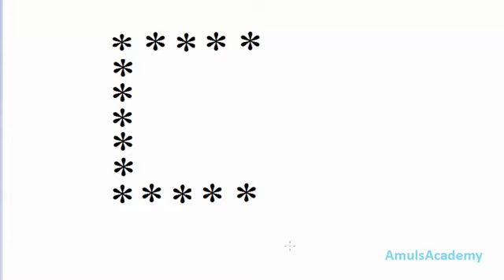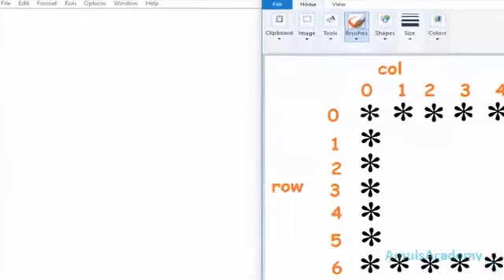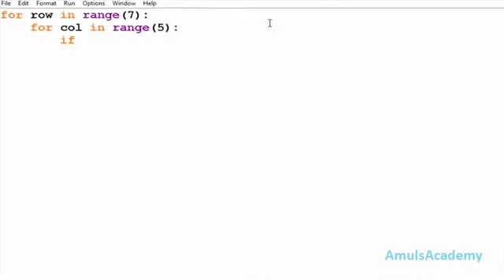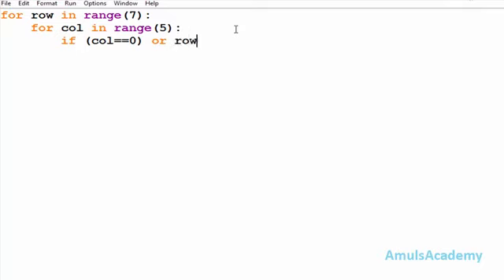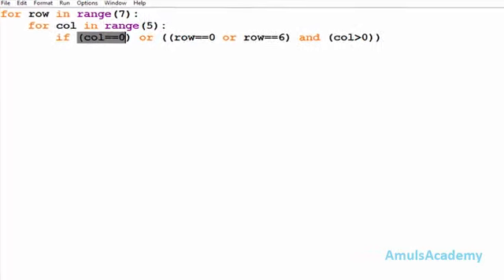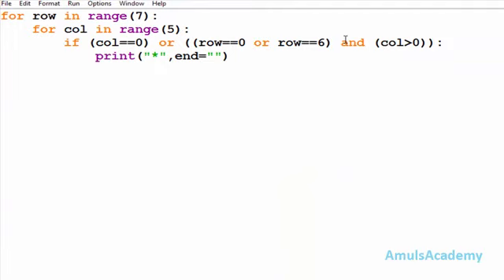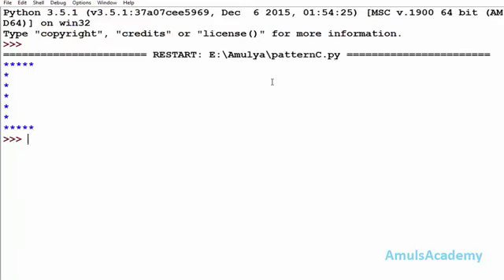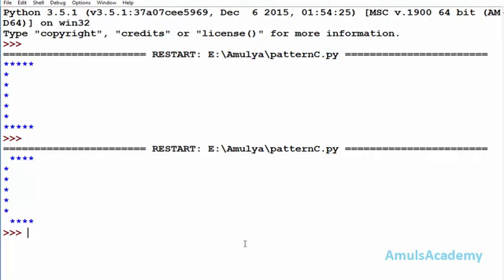Printing Stars ' ' in C Shape Ashish Sir Panki Kanpur